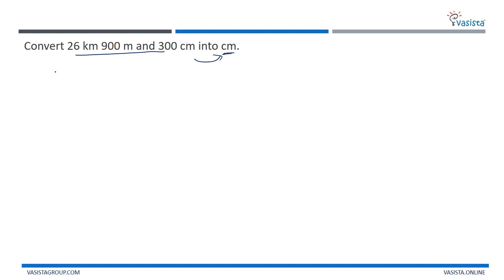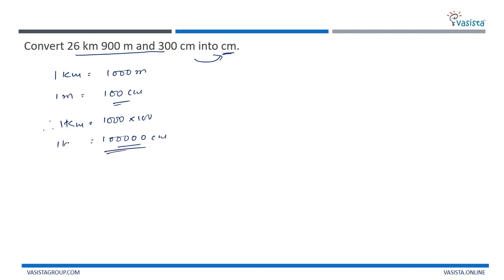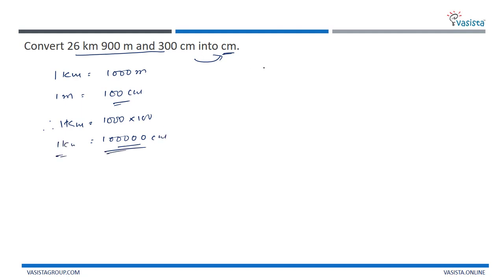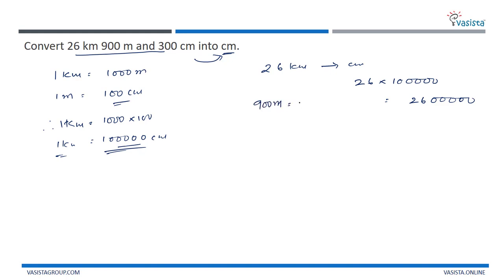Sainik School Entrance Exam 2017 – Maths Problem 17 | Explained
Convert 26 km 900 m and 300 cm into cm.

🎯 Ideal For:
Students preparing for: